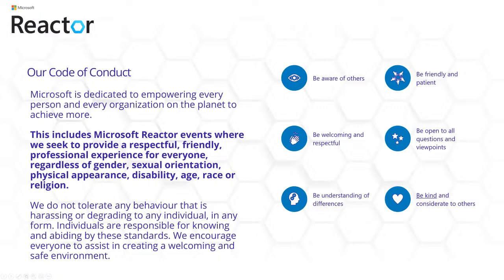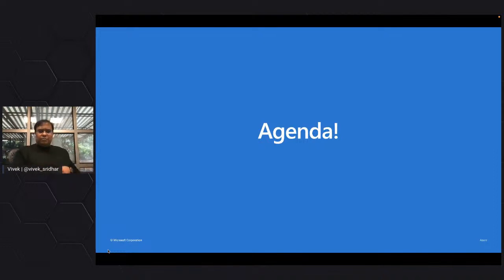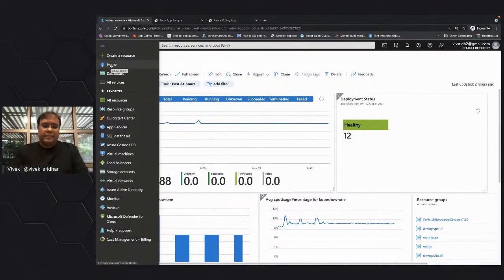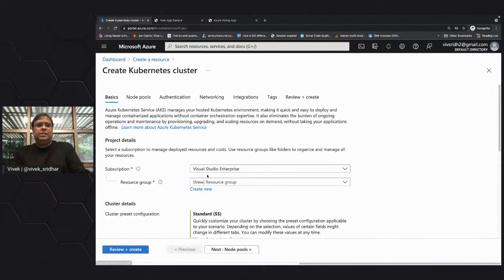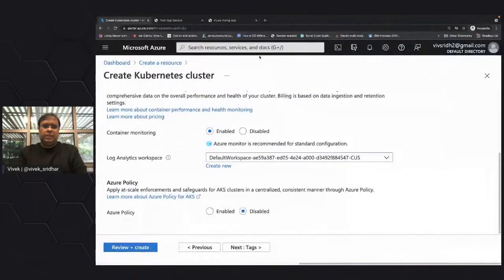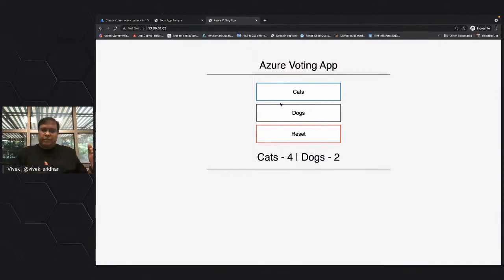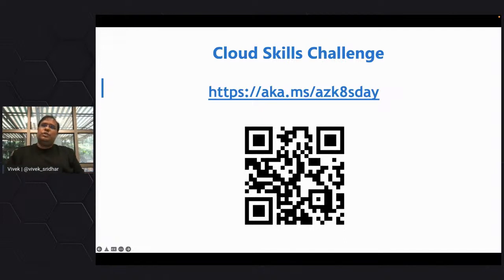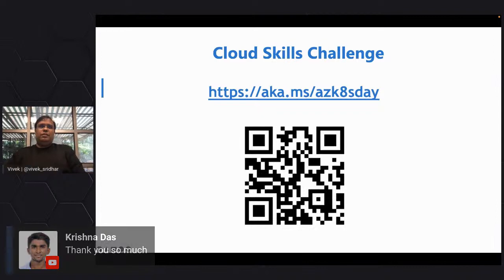Azure Kubernetes Day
By 2022, more than 75% of global organizations will be running containerized applications in production, according to Gartner, and Kubernetes is shaping the future of app development and management - and the Reactor team wants to help you get started & also upskill with it today.

In this conference, we plan to cover the basics to advance Kubernetes so that developers can get started & as well upskill, meet the experts & learn new techniques & tools to solve complex problems.

For detailed agenda, speaker details, content & more, visit below GitHub repo.

We plan to cover:

-Azure Kubernetes Service – Fundamentals
-YAML for Production
-Building / deploy a production ready microservice app on Kubernetes
-Kubernetes Bridge – Debugging locally
-Kubernetes Arc – Multi cloud deployments
-Evening chat with Vishal Biyani (CTO & Founder, InfraCloud Technologies) on Kubernetes Best Practices, Challenges, roles & responsibilities and more.
-ML on Kubernetes – Deep Dive

Speaker Bio: Vivek Sridhar is a technophile and an Open-Source contributor with around 15 years of experience in the Software Industry and works at Microsoft as Senior Cloud Advocate. In his previous role, he has mentored startups/developers, speaker at conferences/meetups for DigitalOcean as Senior Developer Advocate, Co-Founder / Chief-Architect of NoodleNext Technology. He was also heading DevOps and QA at BlackBuck and was a DevOps Solution Architect at HCL (Australia) in client engagement. Vivek started his career with IBM Rational (India Software Labs) as a Software Developer.

[eventID:14774]